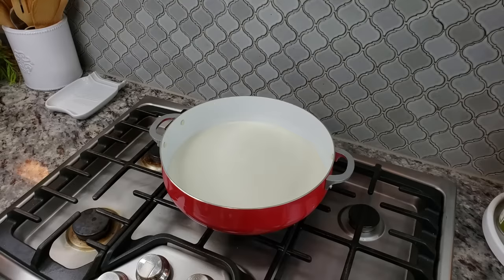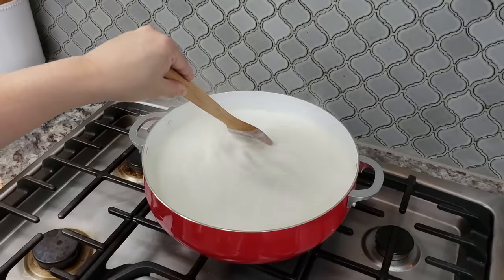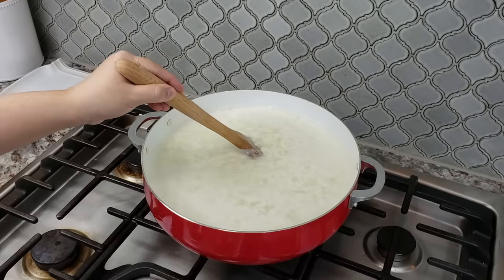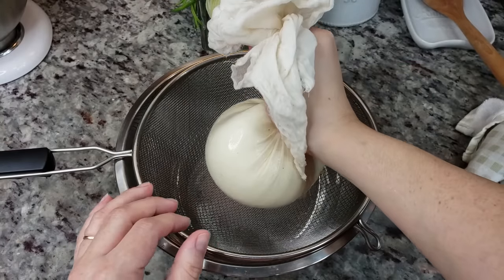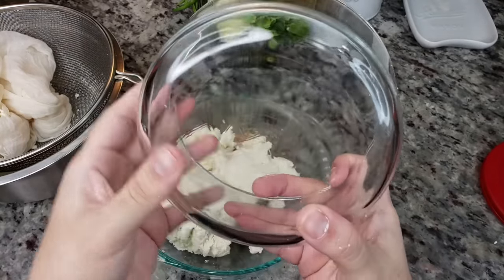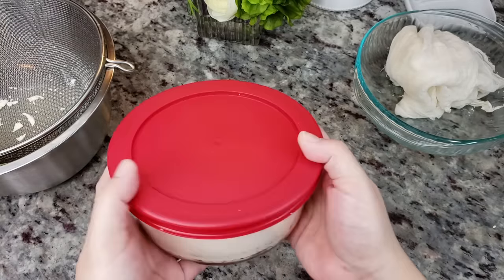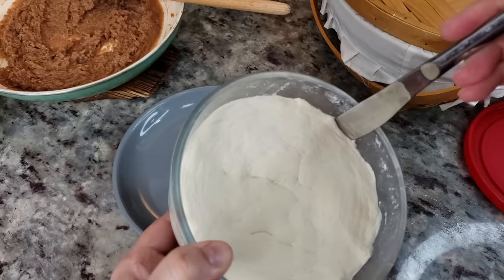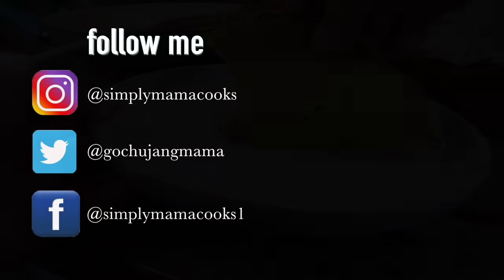QUESO FRESCO | Homemade Fresh Cheese Recipe | Queso Fresco Casero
Today I am cooking at home and making queso fresco. This recipe takes time, but so easy to make. It only takes 3 ingredients to make and the taste is delicious.

AND SimplyMamaCooks
0:00 Intro
0:12 Heating The Milk
1:45 Adding The Acidity
3:12 Making The Queso Fresco

INGREDIENTS
1 gallon (3.78 L) whole milk (room temperature)
1/2 cup (118 ml)  to 2/3 cup (158 ml) fresh lime juice (or vinegar)
2 tsp to 1 Tbsp salt (or to taste)
7 to 8-quart pot
cheesecloth
strainer
4 cup storage container

How To Make Queso Fresco
Queso Fresco Casero
3 Ingredient Queso Fresco